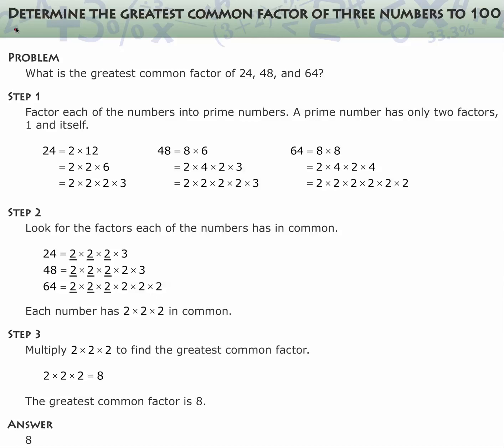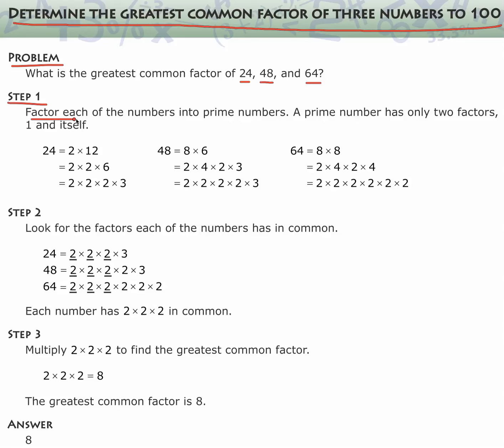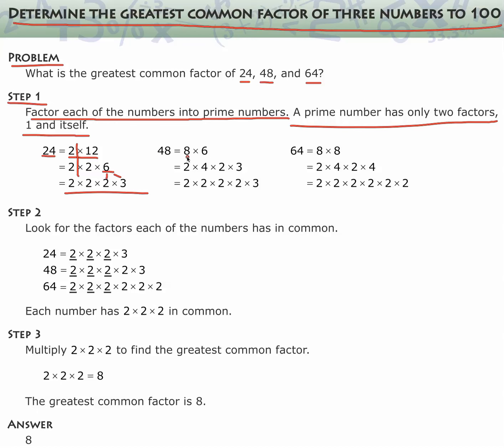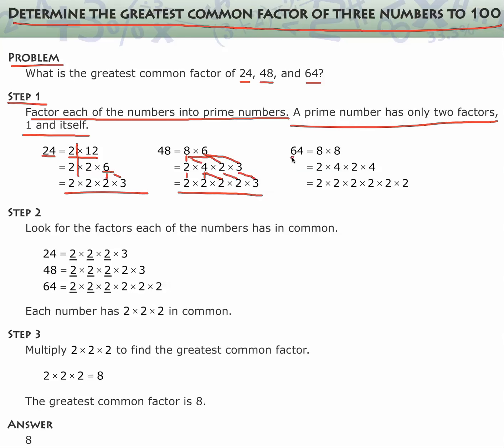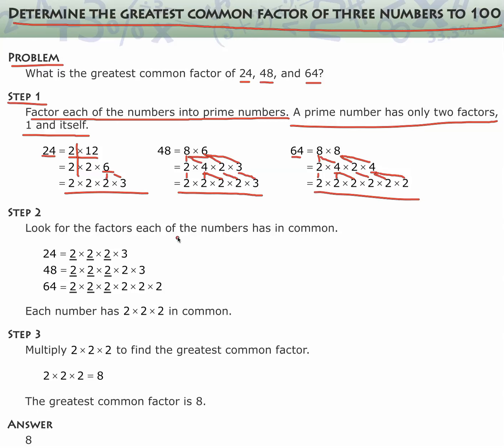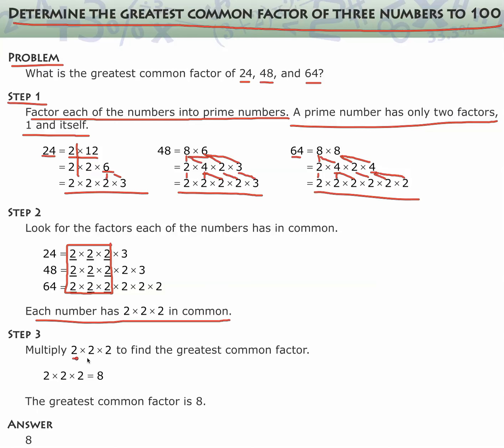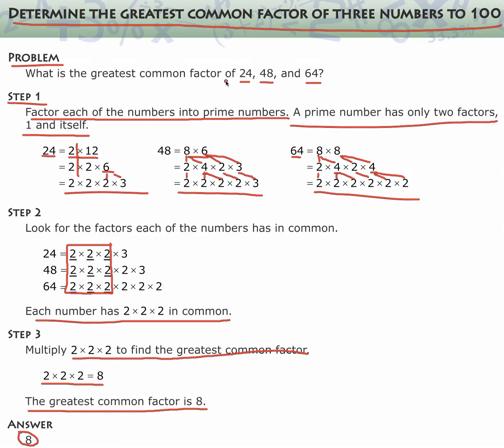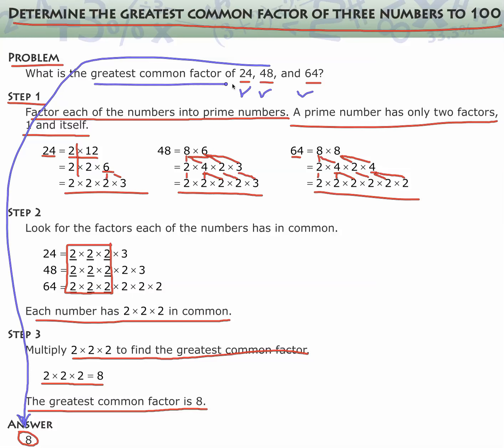Objective 99 DMG6 002